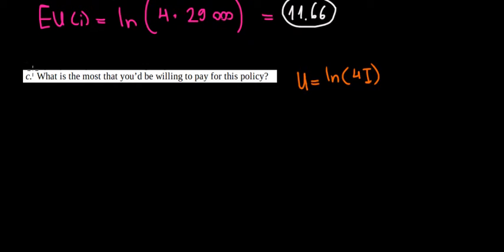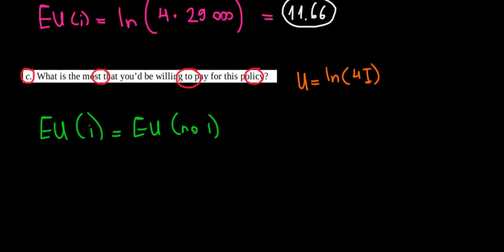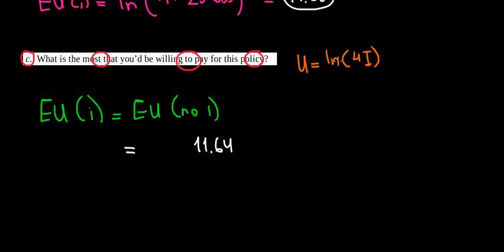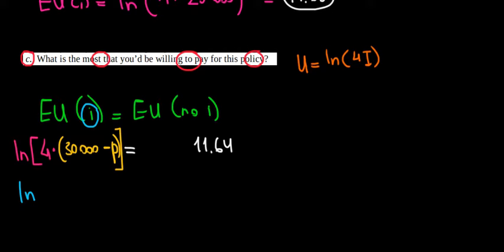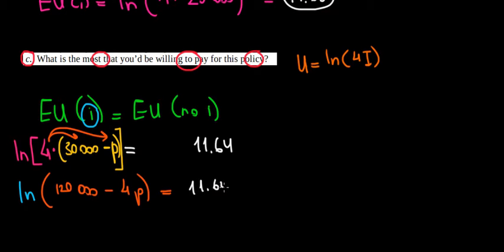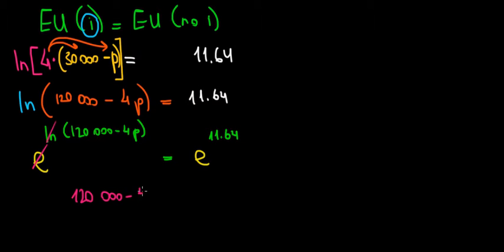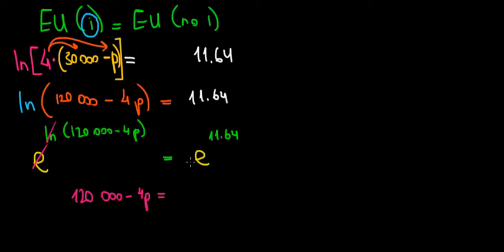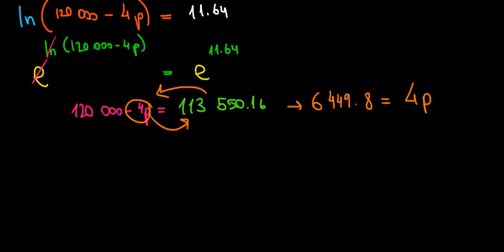EUR I Applied Microeconomics I T5 Ch9 Q7c I Willingness To Pay For An Insurance